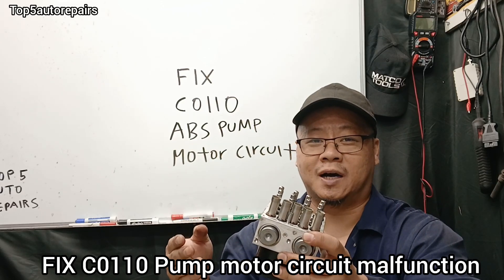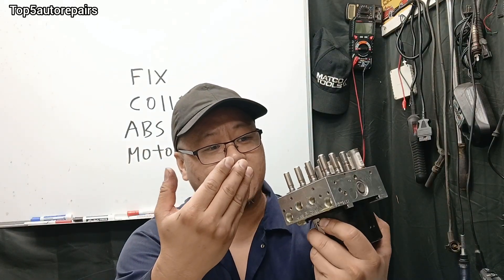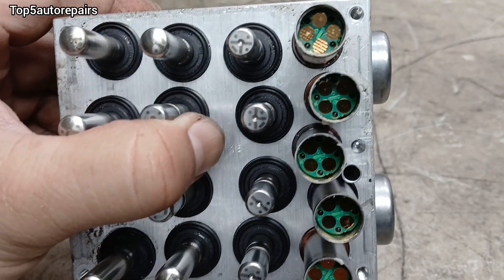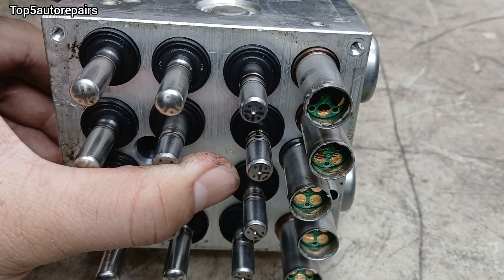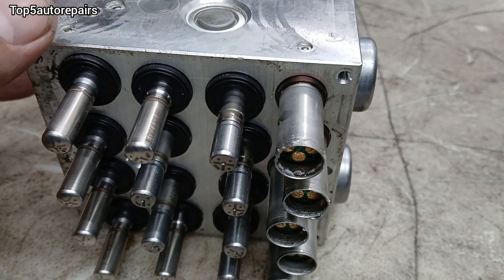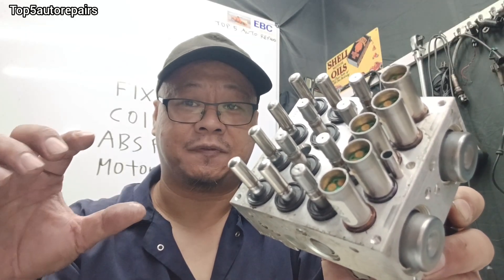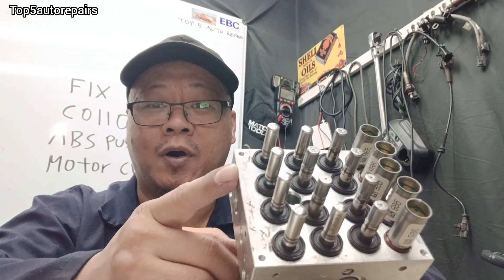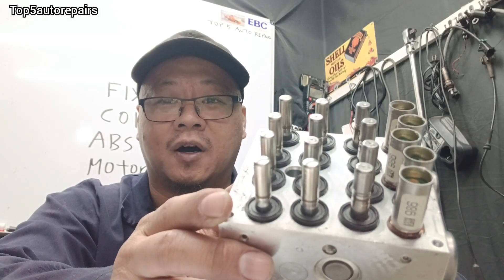C0110 PUMP MOTOR CIRCUIT MALFUNCTION SYMPTOMS CAUSES AND HOW TO FIX IT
C0110 Pump motor circuit malfunction
 Symptoms, causes and how to fix this code. This code might show up for Chevy, Cadillac, Saturn, GMC, etc...